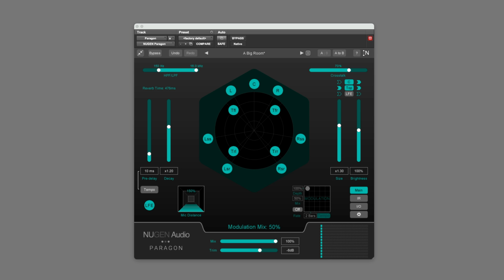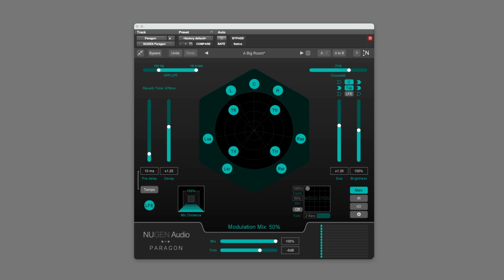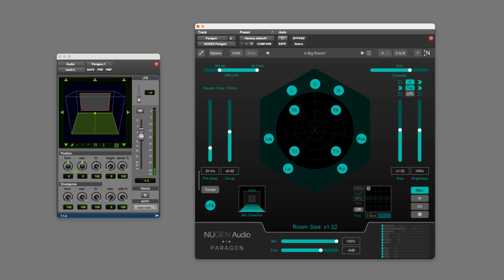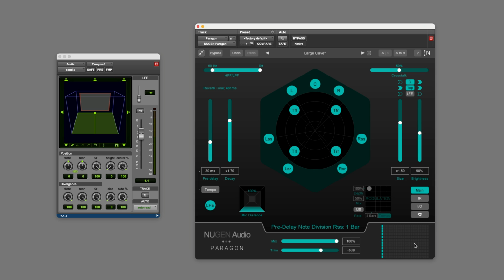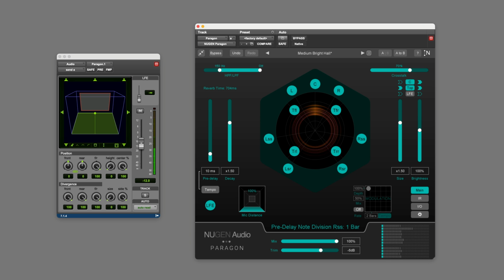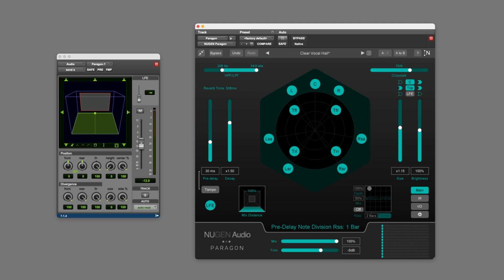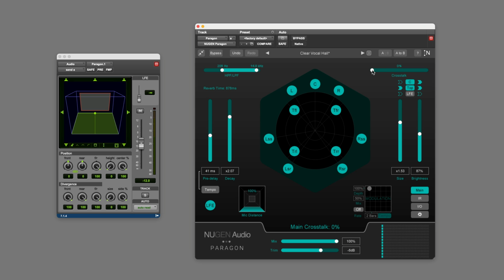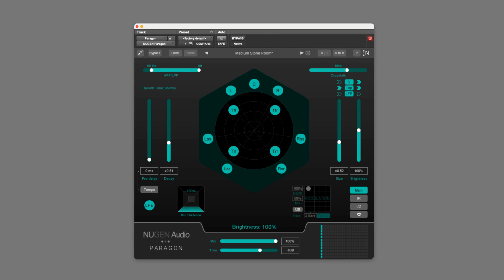Inside Nugen Audio Paragon's Unique Reverb Approach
In this video, Paul Maunder explores Nugen Audio’s Paragon - a convolution reverb plugin with a unique synthesis method which allows for dynamic adjustment of impulse responses, offering a wide range of customizable reverbs with a minimal set of included IRs.